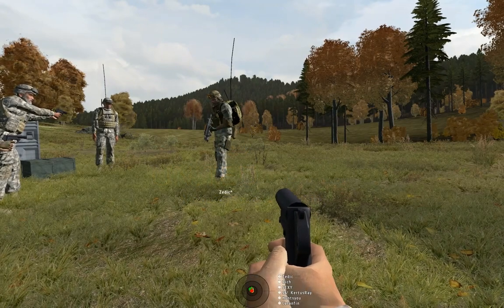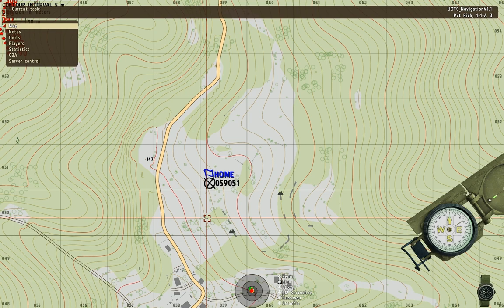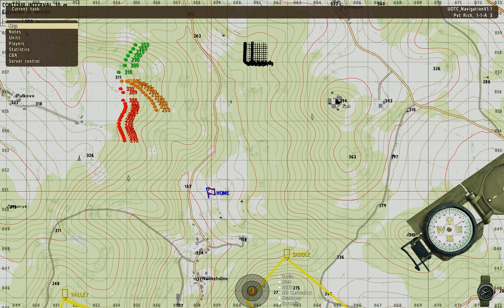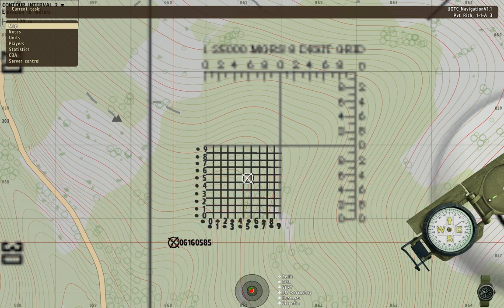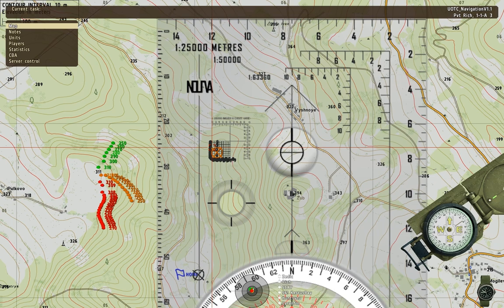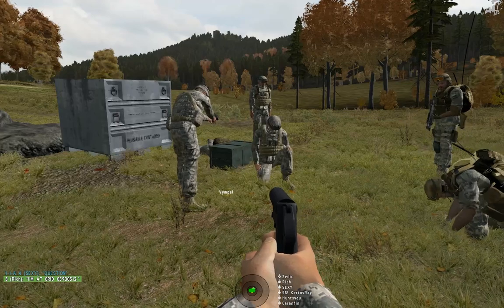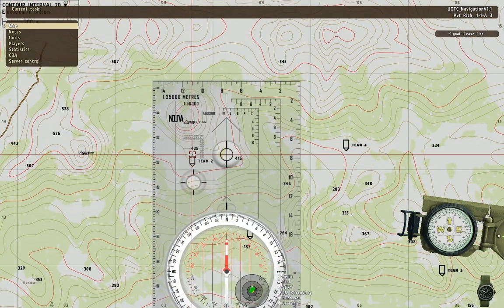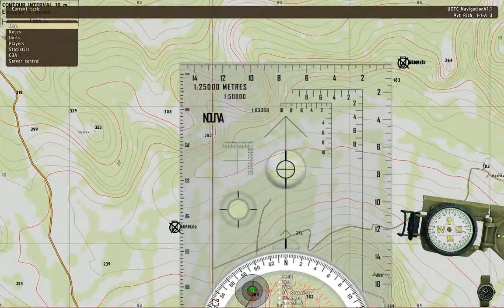United Operations Navigation Course [Part 2/6]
United Operations Navigation Course
Instructor: Zedic